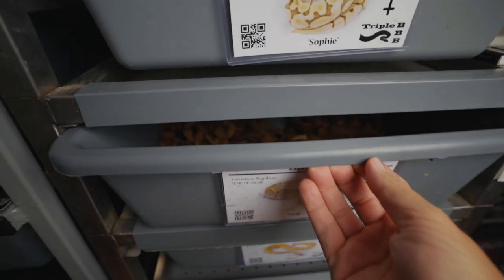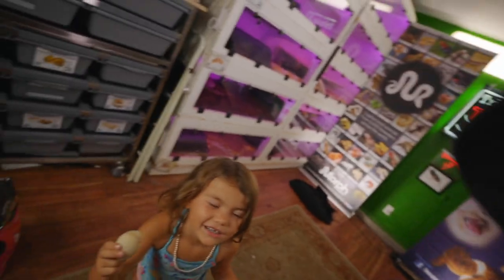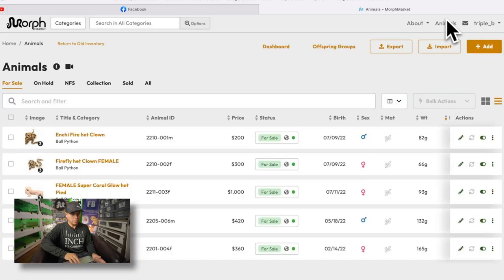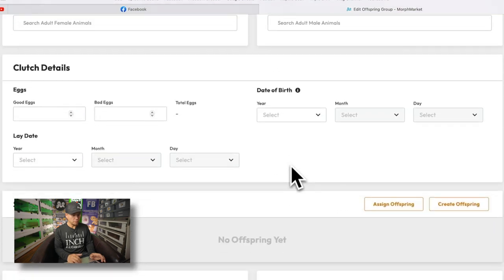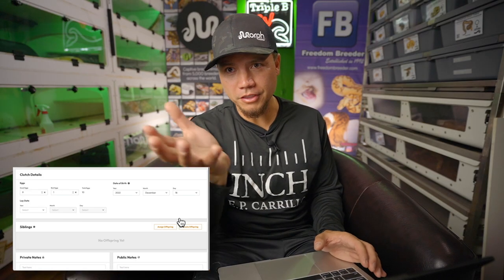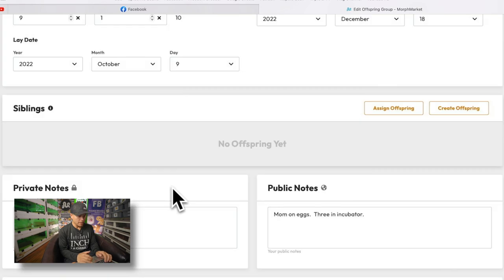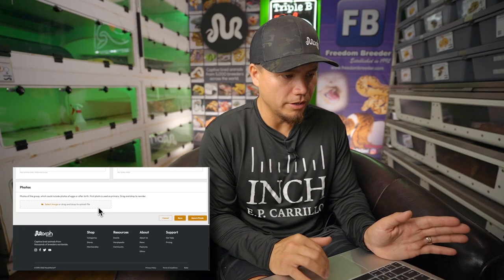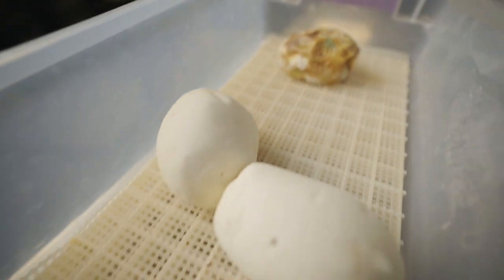Prepping our last clutch with this NEW feature on Morph Market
We are getting our last ball python snake clutch of the season prepped for the new feature on MorphMarket.  One of the eggs died almost immediately.  I've got a theory about this...